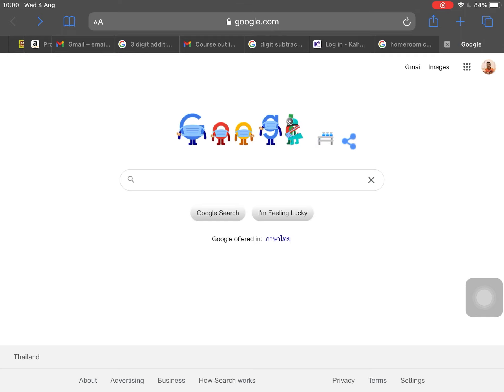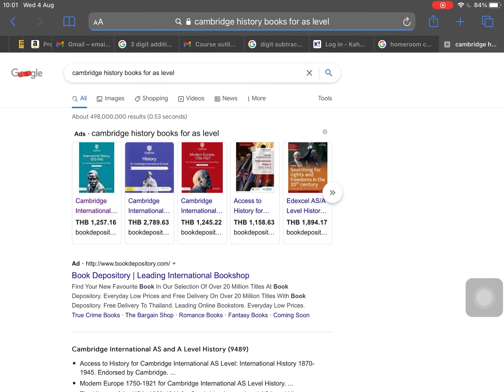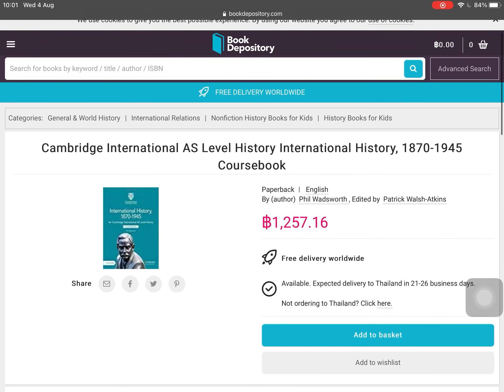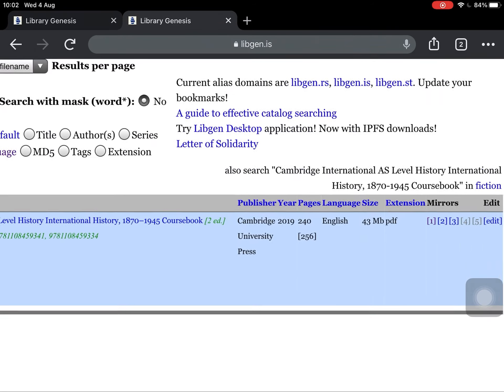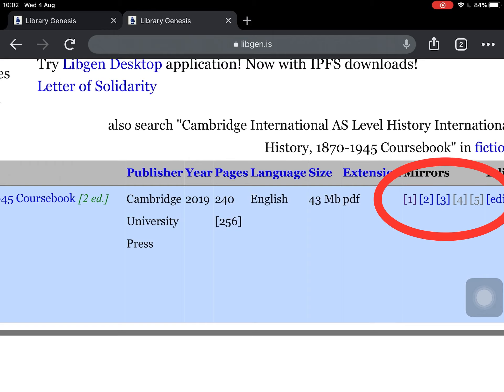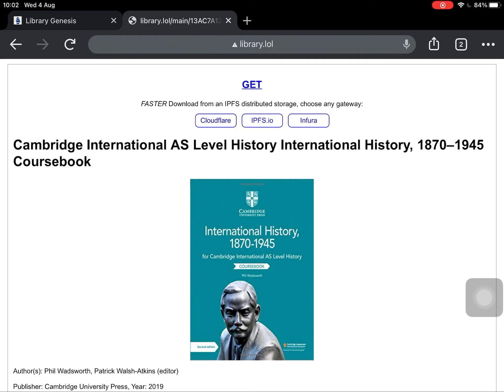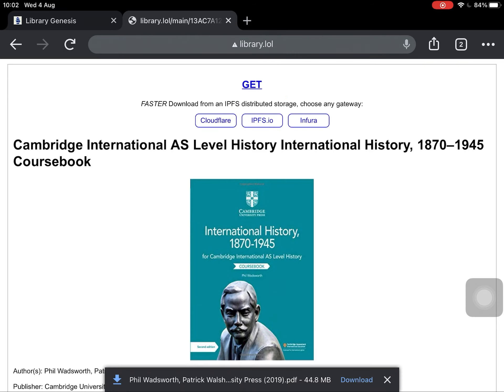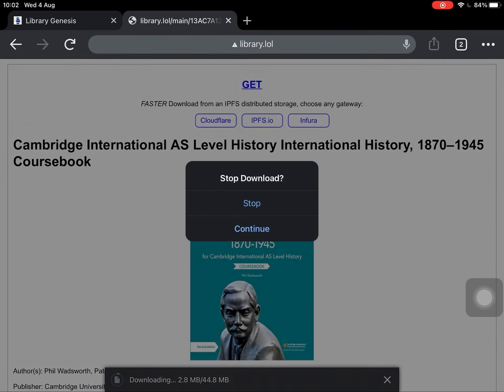How to Download Textbook in PDF file for free.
This video shows a way that you can download almost any textbook in PDF for free.